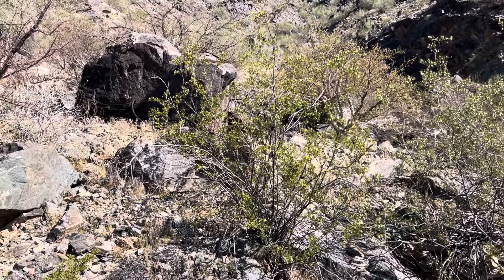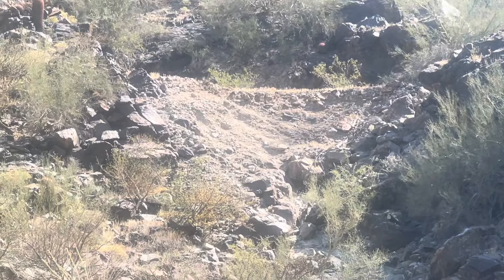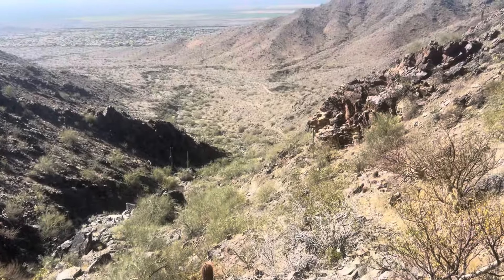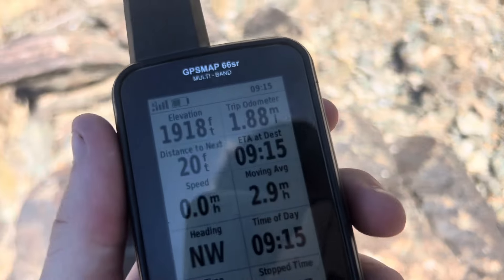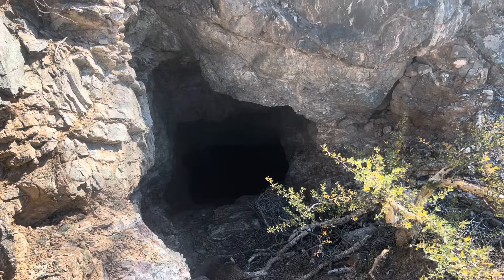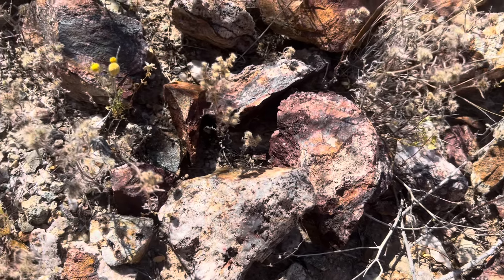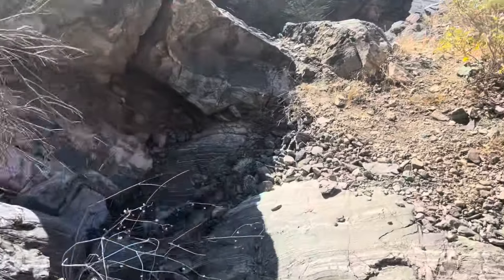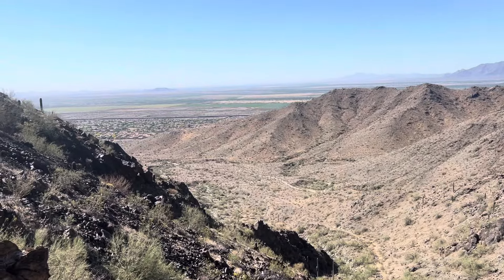Abandoned Mine near Lost Ranch Ruins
Important: On the way down, I saw a trail closed sign. Turns out I had missed it on the way up as I joined it from a different section. This section of the preserve is currently closed to all travel, so don't travel on it.